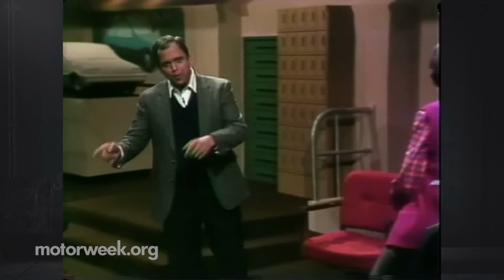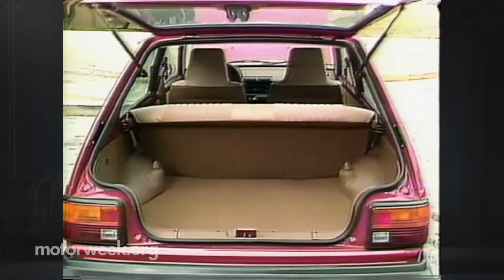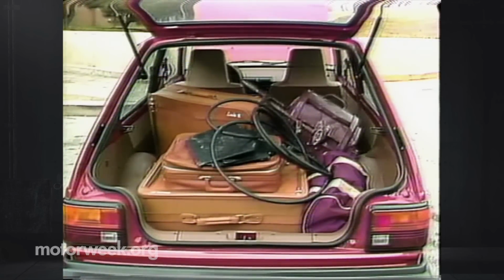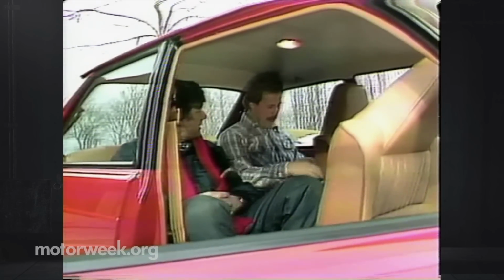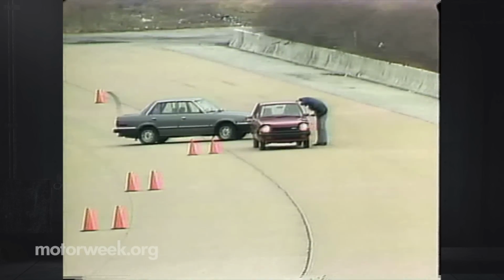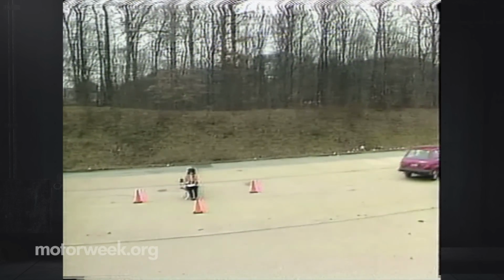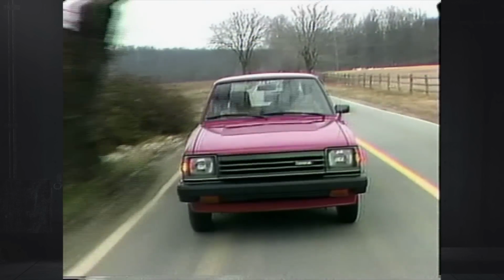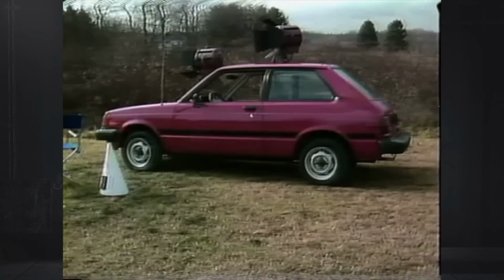MotorWeek | Retro Review: '82 Toyota Starlet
The Corolla GTS of it's day???